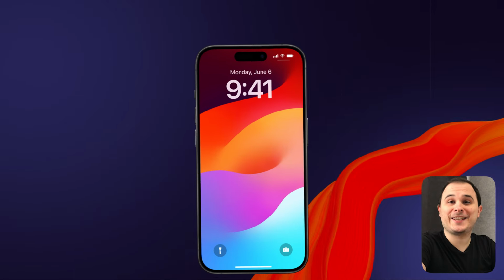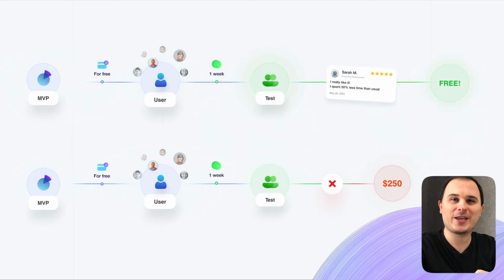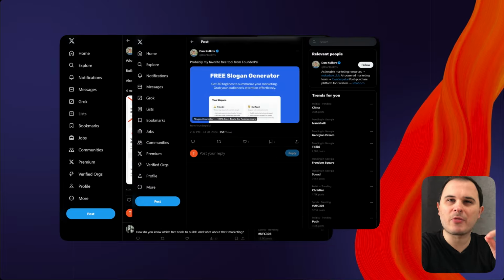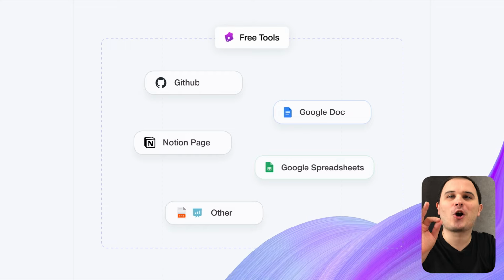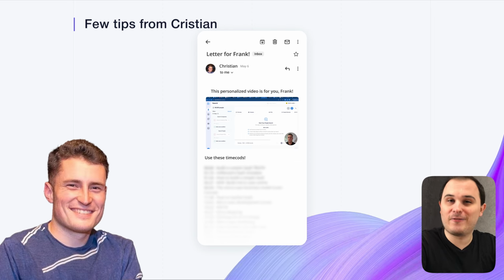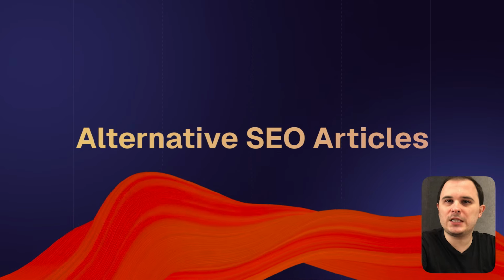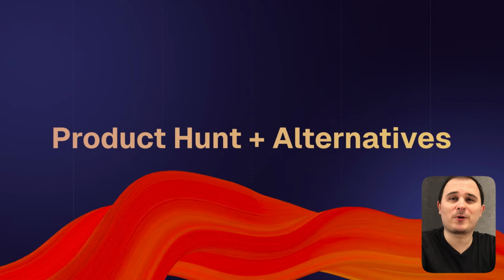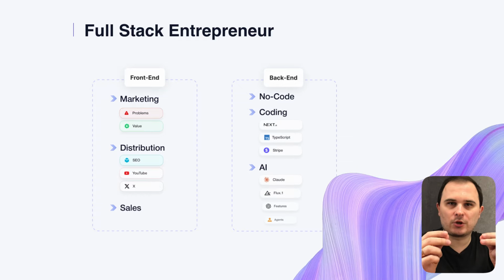100+ FREE Users for Micro SaaS | No experience, Solo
Learn how to Get Your First 100+ FREE Micro SaaS Users | No Experience, Solo

👉 Build your Micro SaaS TODAY!

In this video, I’ll guide you step-by-step on how to get your first 100 SaaS customers without spending any money or needing marketing experience. We’ll dive into proven strategies like leveraging referrals from early adopters, using personalized cold outreach and Loom videos, posting your product in directories, and writing Alternative SEO articles to drive organic traffic to your micro SaaS.

Curious about how to get clients for SaaS without a big budget? I’ll break down how I used these methods to quickly find my first 10 customers, build trust, and increase sales without using traditional marketing channels. Whether you're wondering how to market SaaS or how to promote SaaS product, I’ll show you how to get your first SaaS client fast using tools like MicroSaaSFast.

⏱ Timecode:

00:00 - 10 FREE Rule
02:57 - Free AI tools
05:14 - Cold DM with Loom
07:30 - Traffic with Directory?
09:08 - SEO Dead! How to use?
10:23 - YouTube, TikTok
11:48 - Product Hunt not working?

I’ll also share practical examples of how to sell saas b2b, how to get traffic for your SaaS, and how to increase your SaaS MRR with cold email campaigns. If you’re aiming to get more signups for your SaaS product or learn how to get your first 1000 SaaS customers, these tactics will help you build momentum and scale quickly.

And for those of you working on digital marketing, I’ll explain how to get SaaS clients specifically for your niche and how to increase the price of a SaaS product over time. These strategies are ideal for indie hackers and micro SaaS founders who need SaaS marketing with no money.

If you're ready to get your first SaaS client, start driving traffic, and rapidly grow your micro SaaS business, hit the link in the description and let's build your micro SaaS empire today!